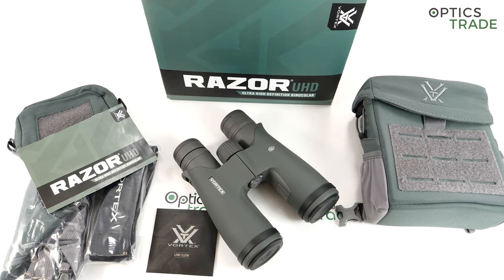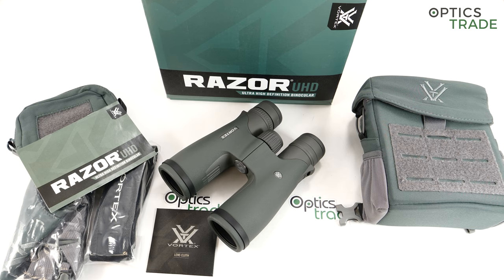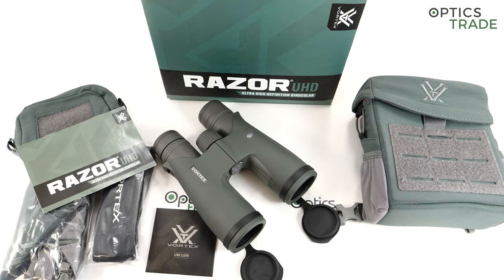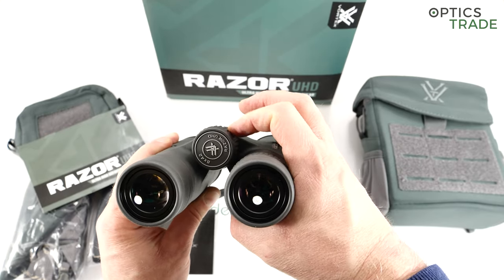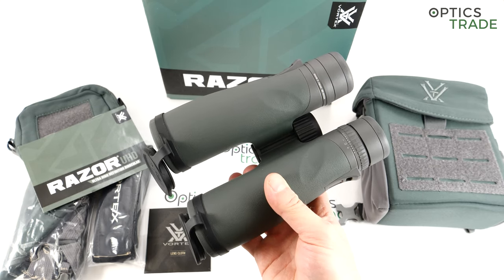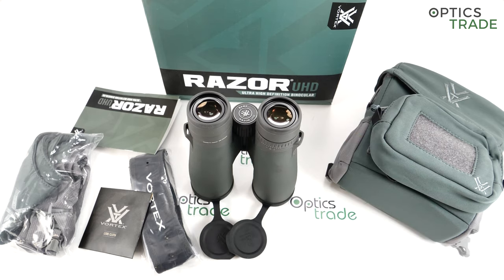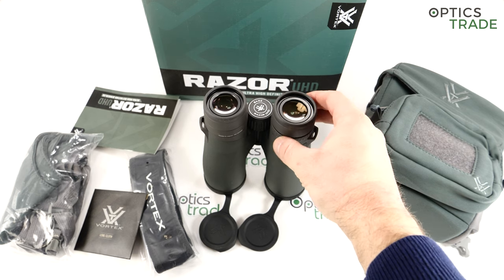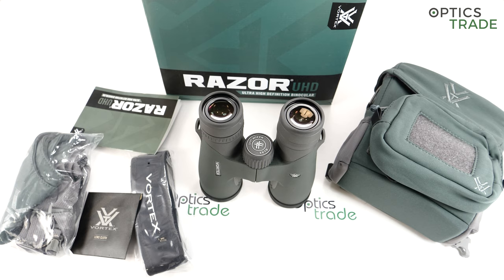Vortex Razor UHD 8x42 review | Optics Trade Reviews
Replacing the excellent Razor HD at the very top of Vortex’s impressive binocular lineup is the new Vortex Razor UHD series - binoculars that are made in Japan and designed with Abbe Koenig prisms.